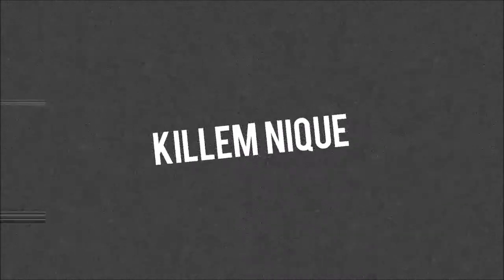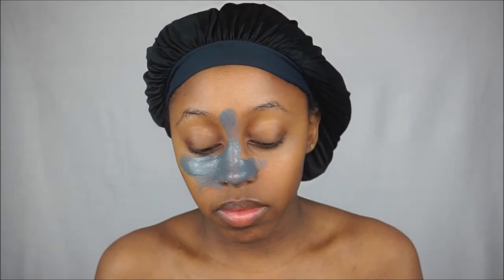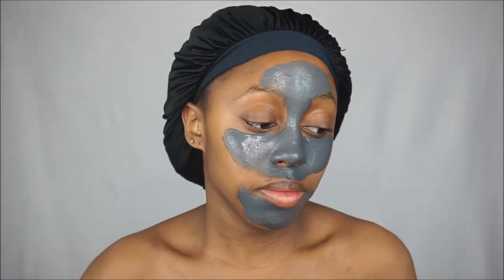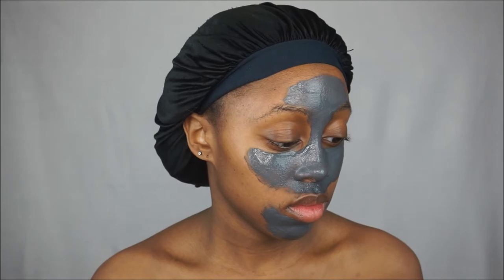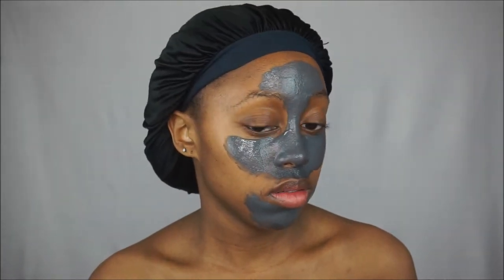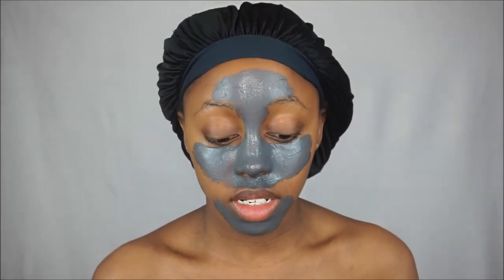Hit or Miss: Origins Charcoal Pore Mask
I was not paid to do this review.

Origins Clear Improvements Activated Charcoal Mask